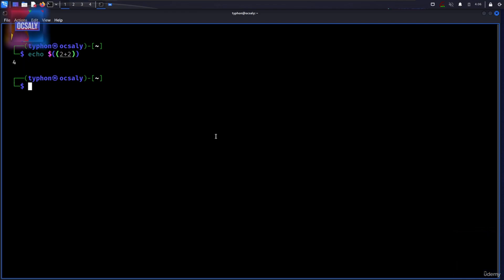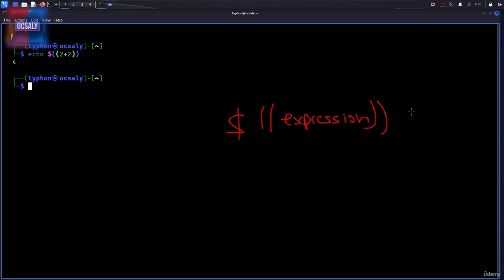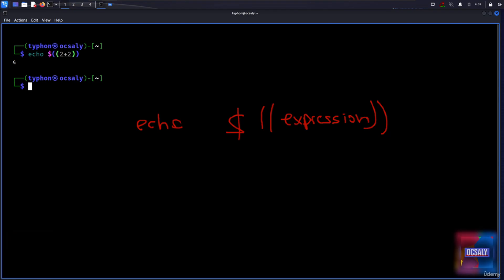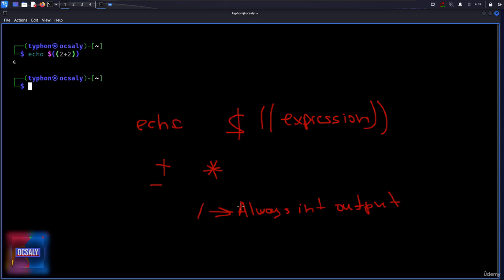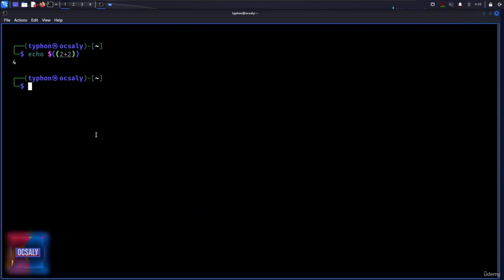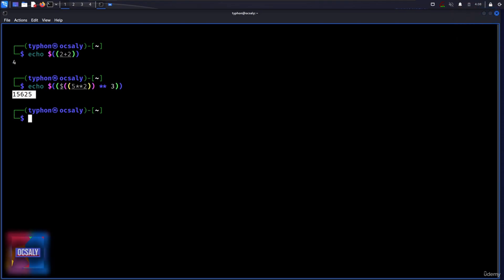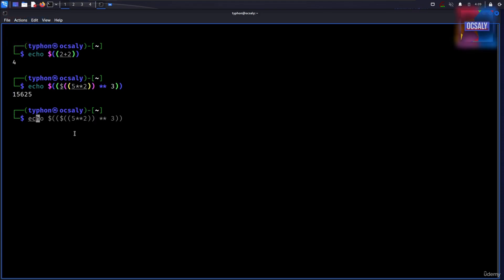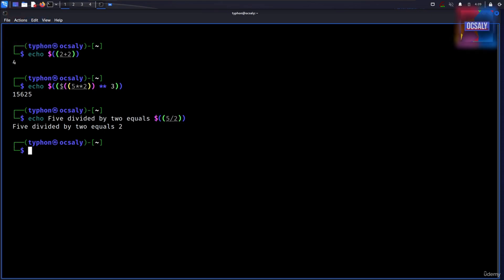Arithmetic Expressions with Shell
Learn how arithmetic expressions in shell scripting play a vital role in cybersecurity! This video provides a detailed walkthrough of using shell scripting to perform calculations, automate tasks, and manipulate data. Perfect for cybersecurity professionals and enthusiasts, it highlights how arithmetic operations can be applied to key scenarios like log analysis, process management, and security automation.

We'll cover:
Basics of arithmetic operations in shell (addition, subtraction, multiplication, division, modulus).
Using expr, $((...)), and bc for advanced calculations.
Real-world examples in cybersecurity: calculating file hashes, counting active processes, and automating repetitive security tasks.
By the end of this tutorial, you'll be equipped with practical shell scripting skills to enhance your cybersecurity workflows.